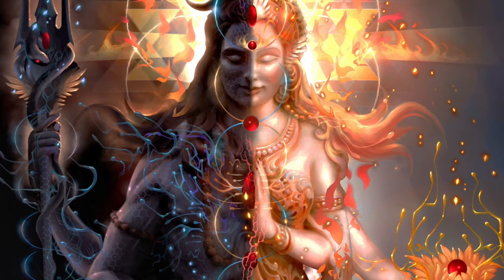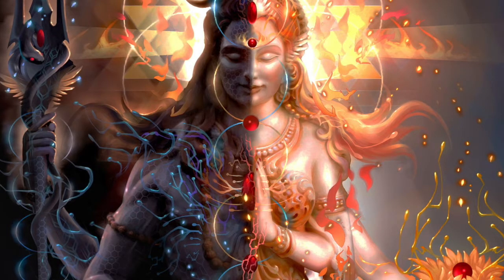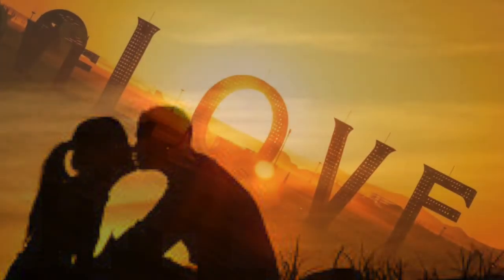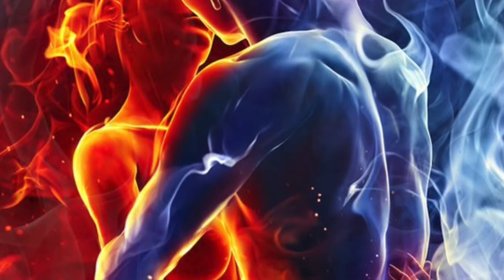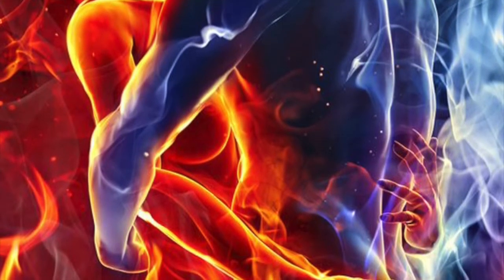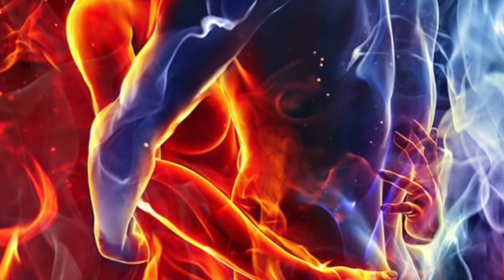Magnetic Man Initiation Connection Meditation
3/3 Magnetic Man Initiation Meditations: Connection Meditation - Connect to your own Essence, and experience an exchange of pure Love Energy between you and the Soul of a potential partner.